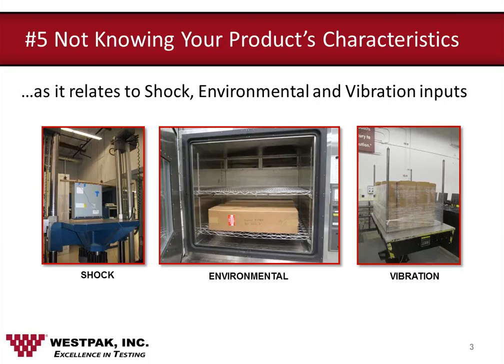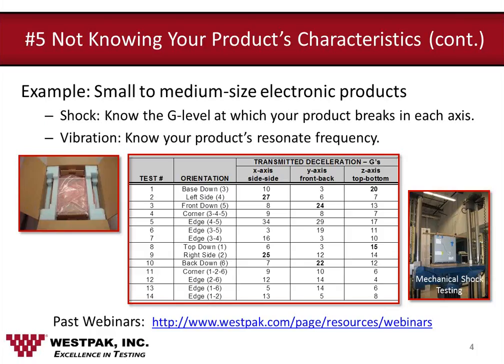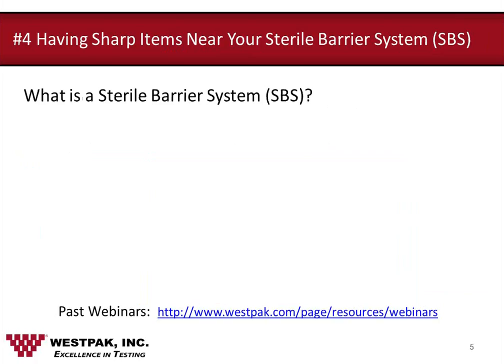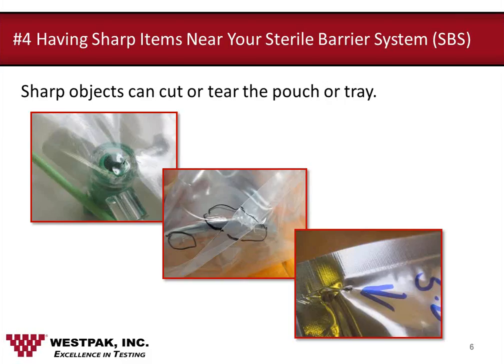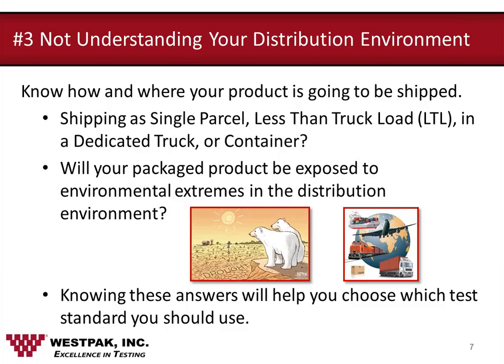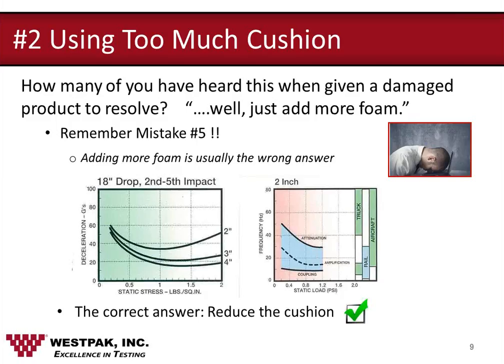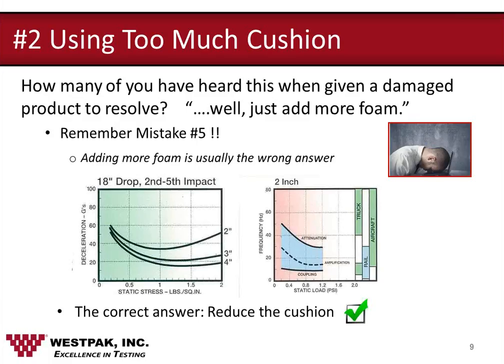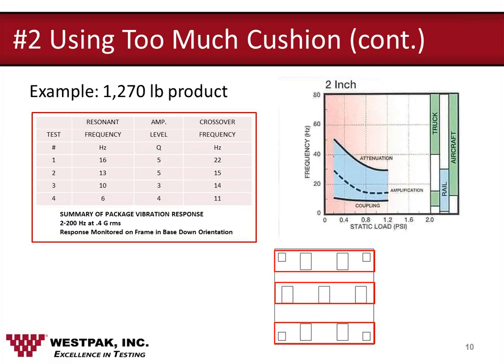Top Five Mistakes People Make When Designing A Protective Package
In this we video Westpak, Inc. provides the top five mistakes people make when designing a protective package.